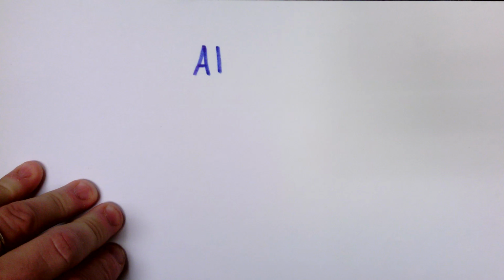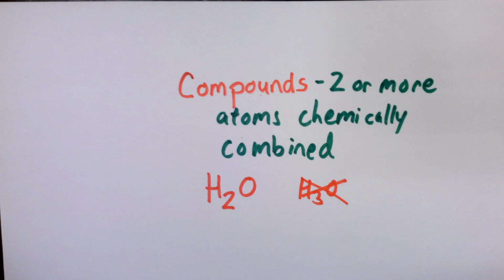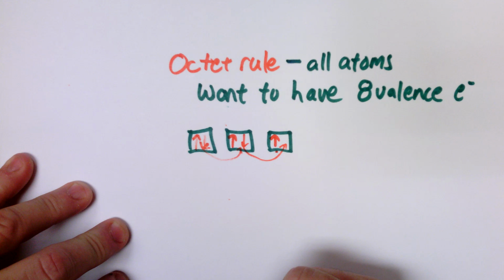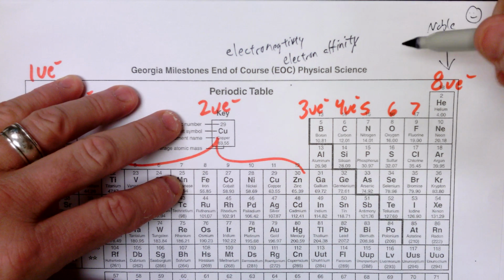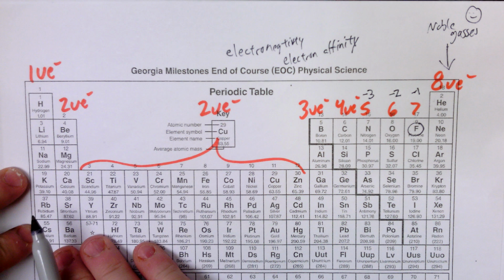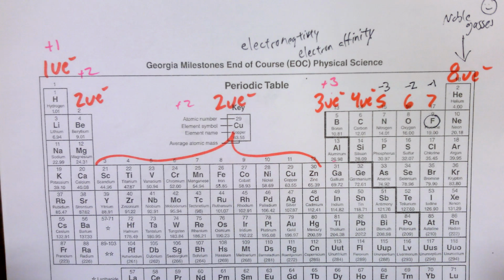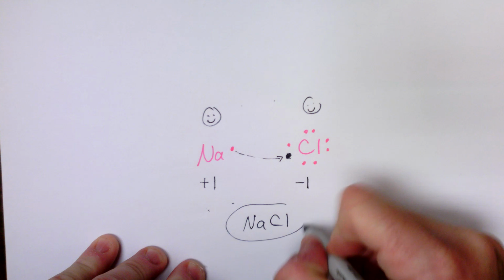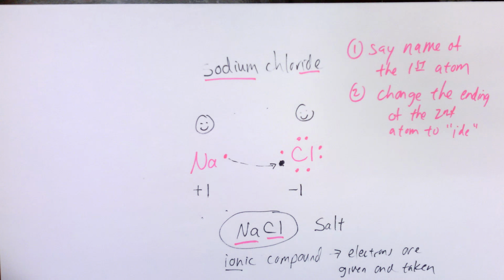Weigand Chemistry - ionic compounds 1